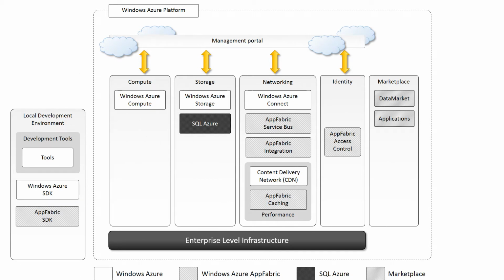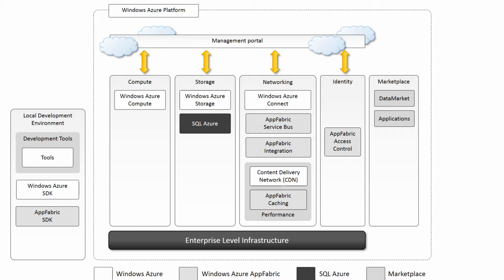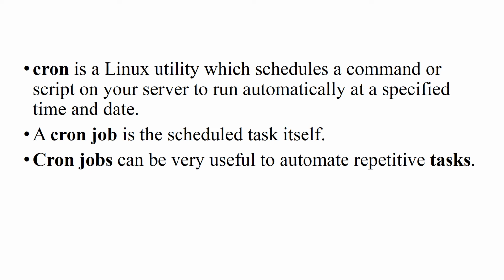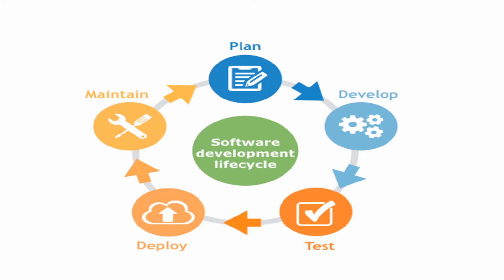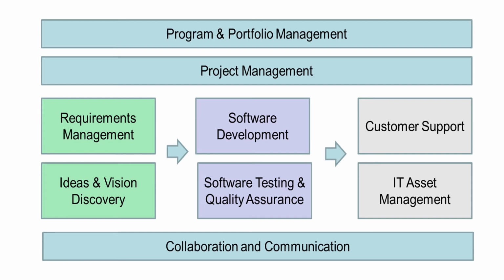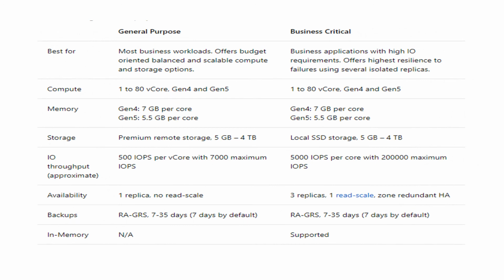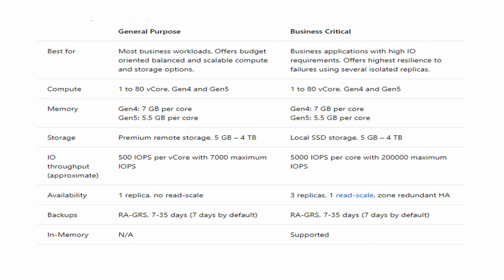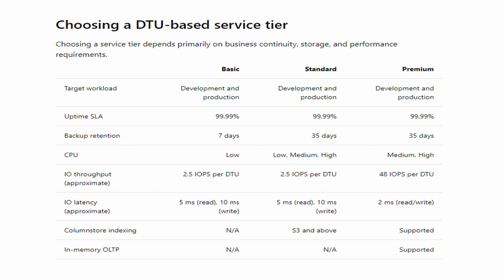Lecture 8 Cloud Based Application Development and Management